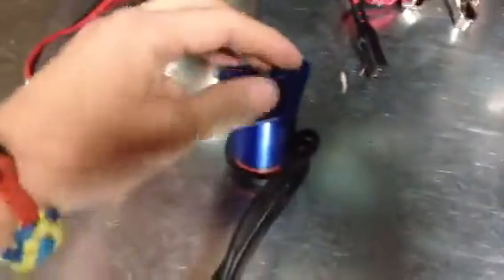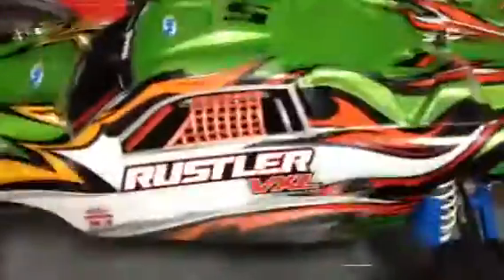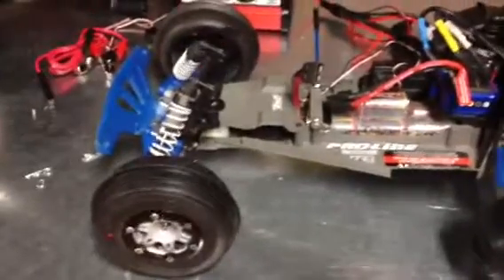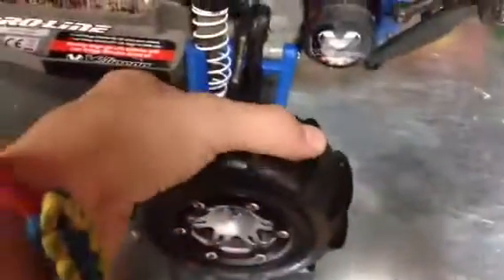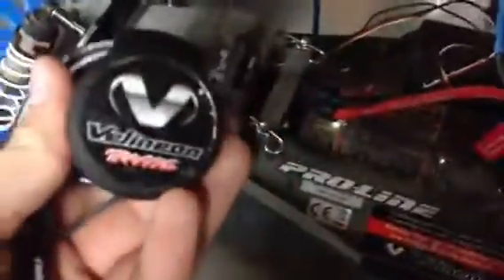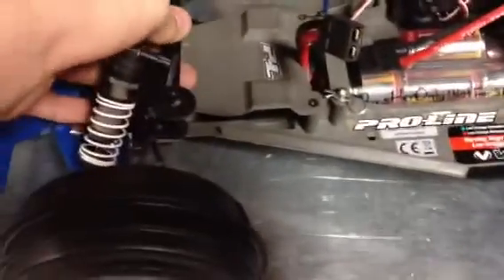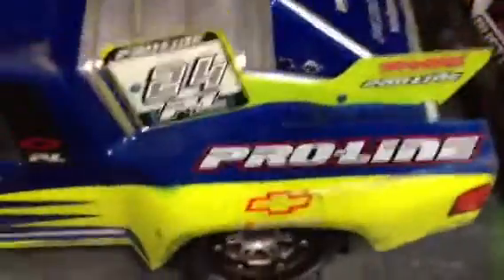Traxxas Slash 4x4 and Rustler VXL (Update)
Just another update. Rustler works. Still not the slash. :p